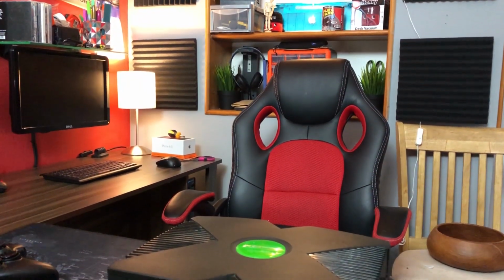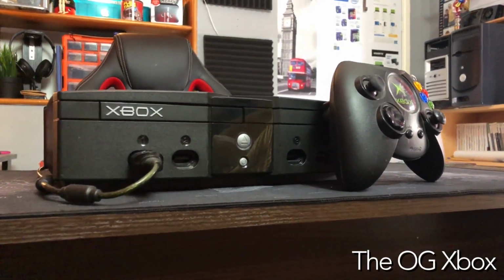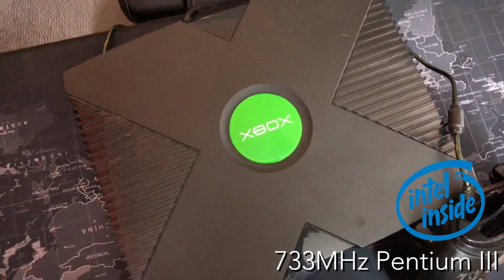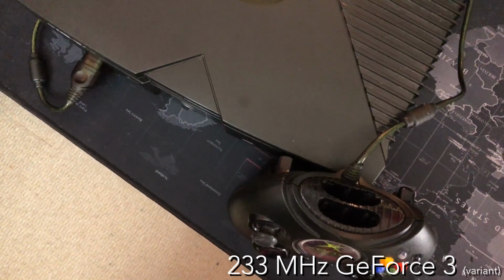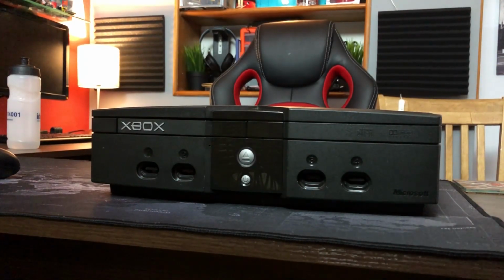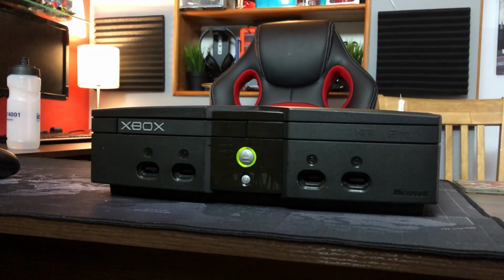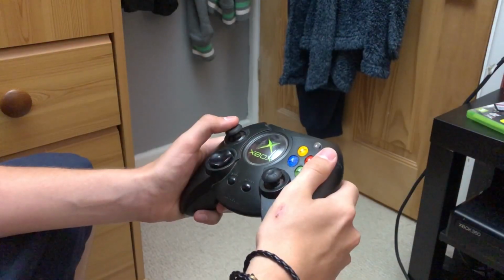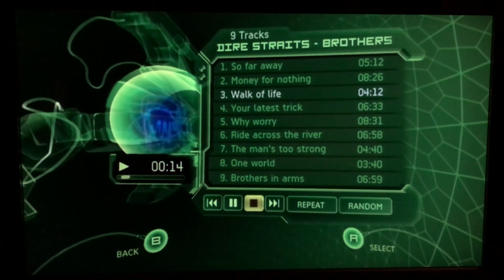The OG Xbox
📷 CAMERA:
iPhone 8 / Canon 100D